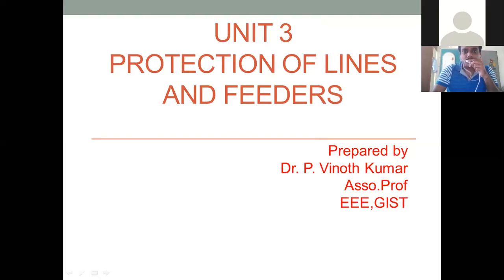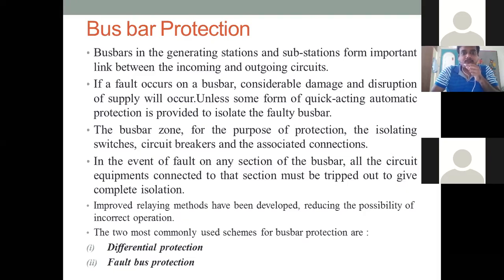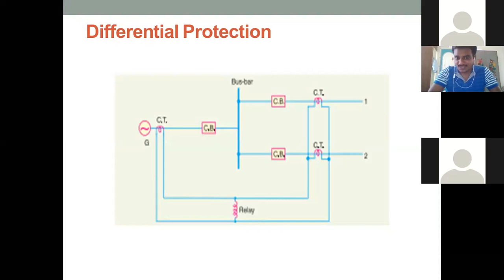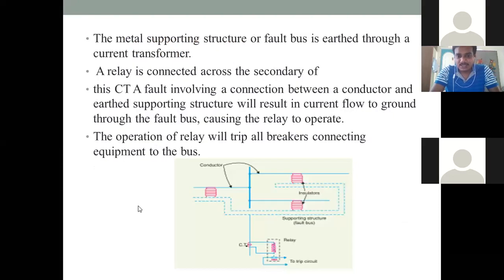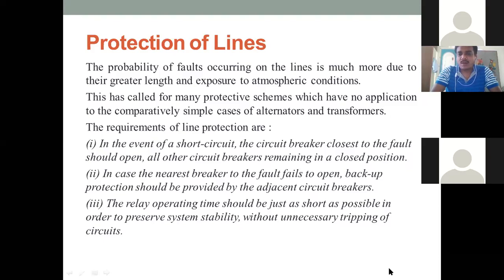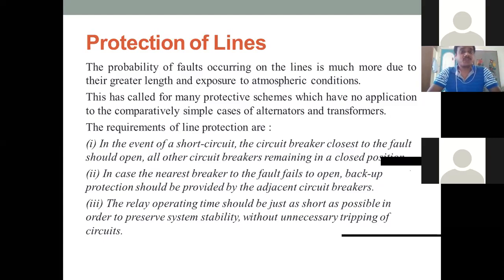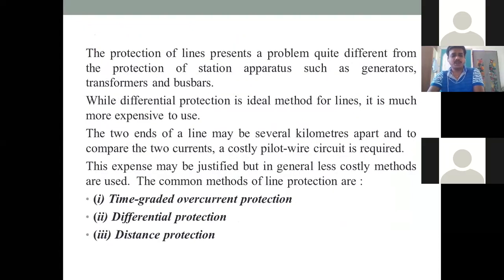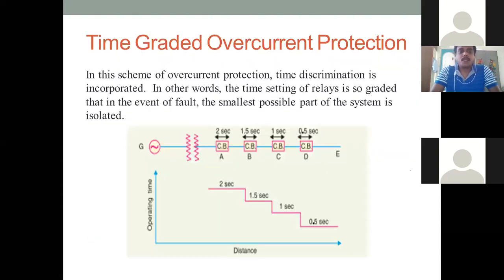Protection of Transmission lines